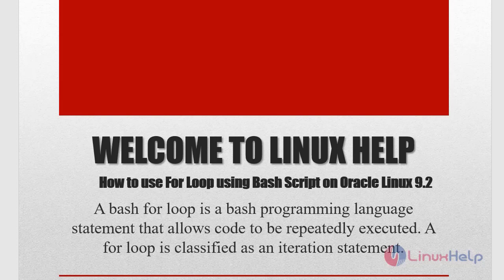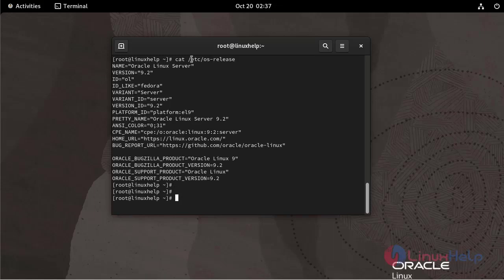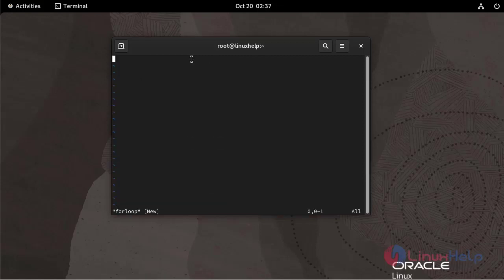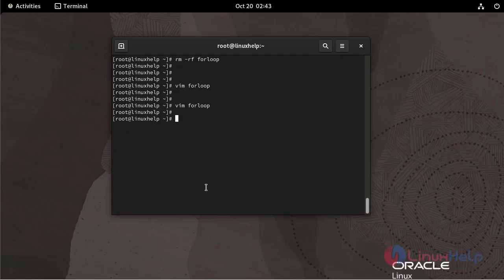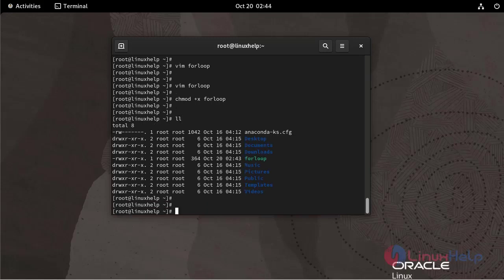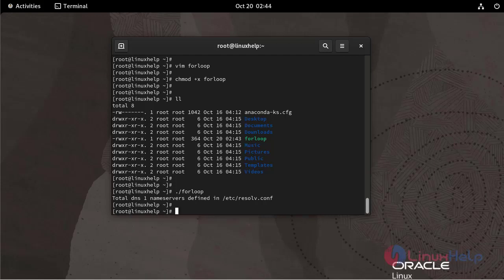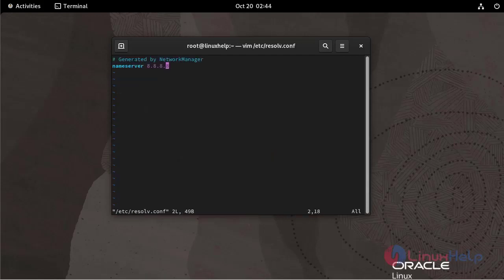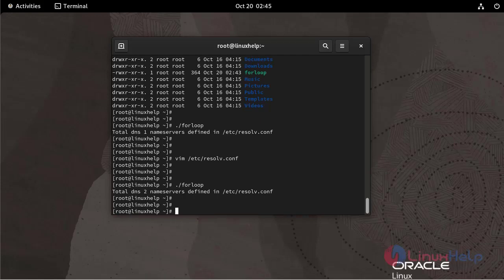How to use For Loop using Bash Script on Oracle Linux 9.2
A bash for loop is a bash programming language statement that allows code to be repeatedly executed. A for loop is classified as an iteration statement.